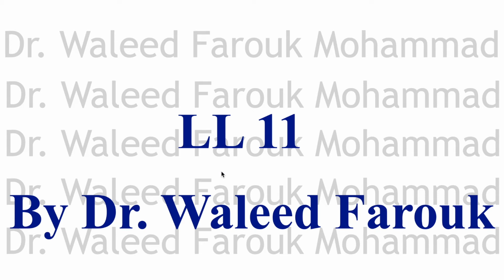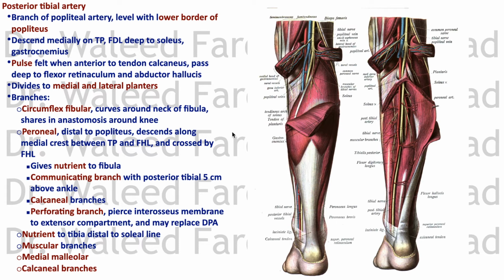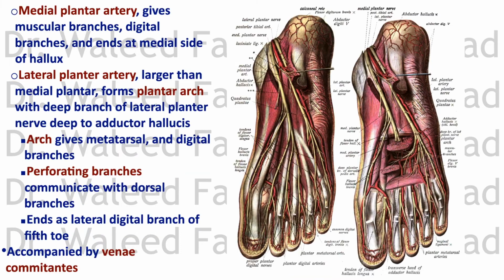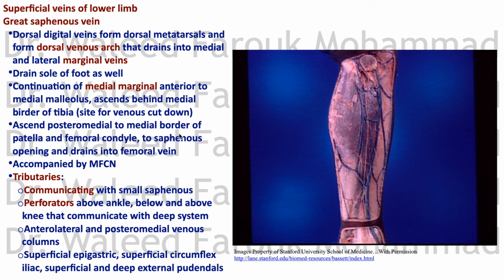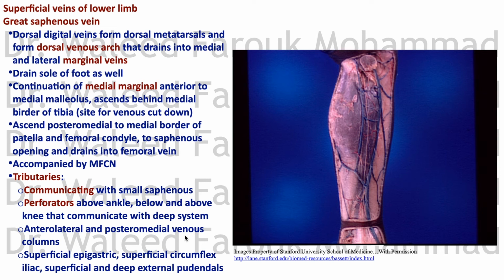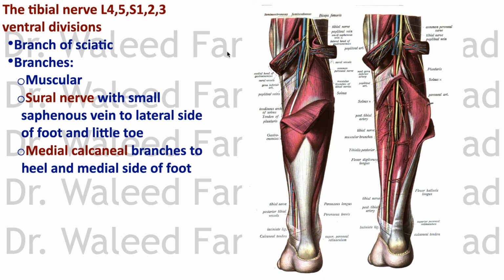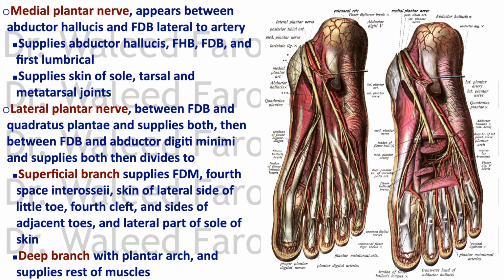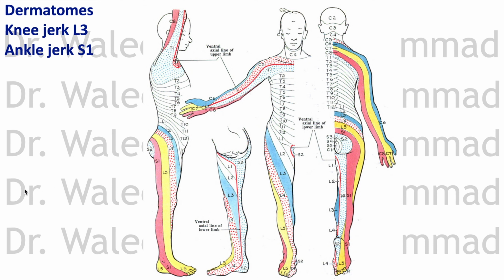LL 11 Vessels & Nerves of Posterior Compartment